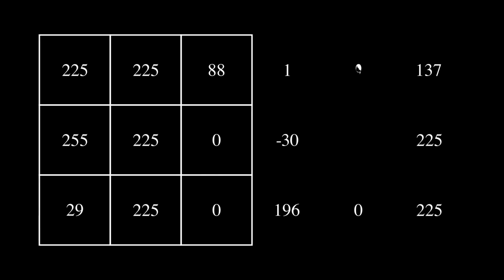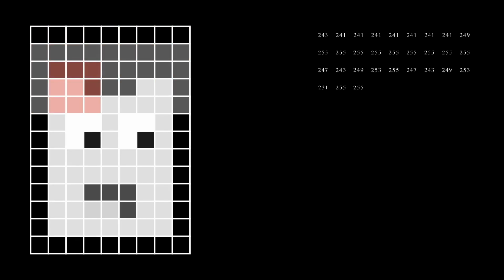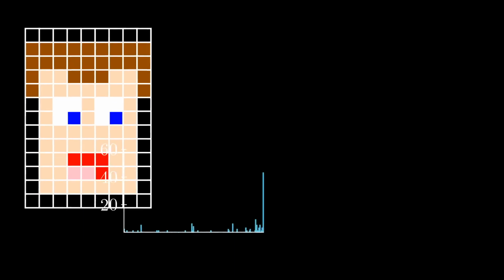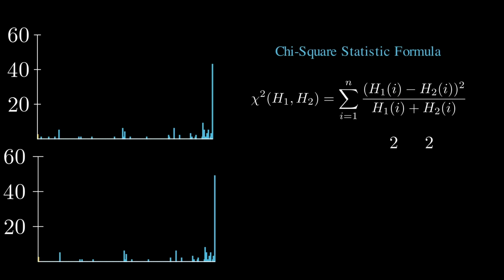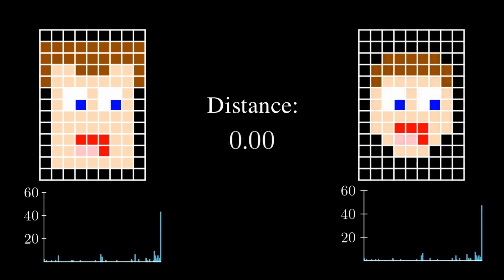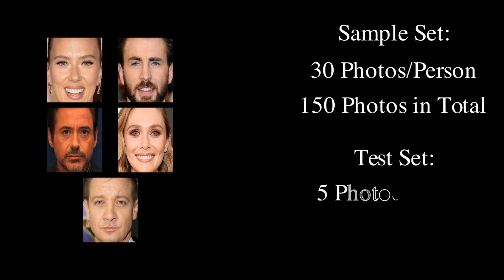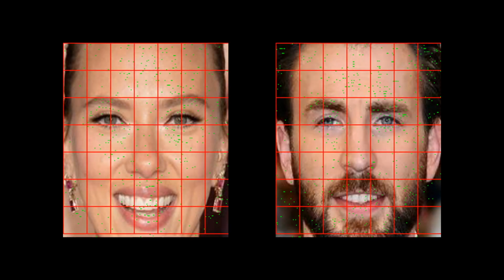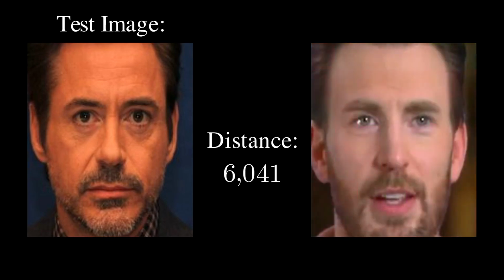How Facial Recognition Works | Local Binary Patterns Explained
In this video I go over the Local Binary Pattern Histogram Algorithm. A popular Facial Recognition Algorithm.

The original research paper for this algorithm can be found here. I used it as a basis for this video

codingtutorial